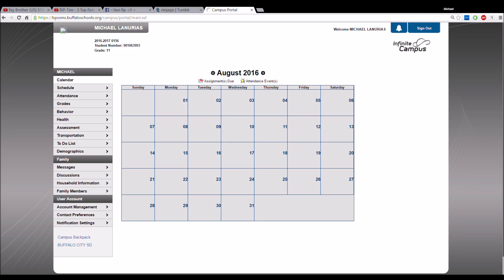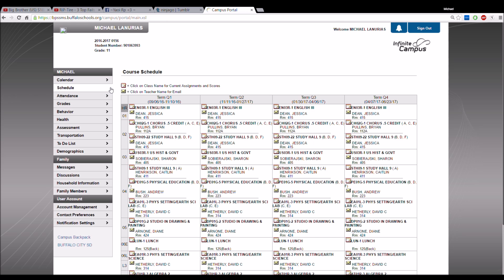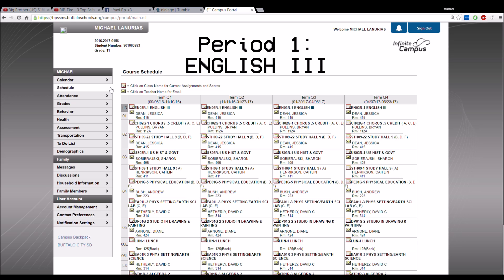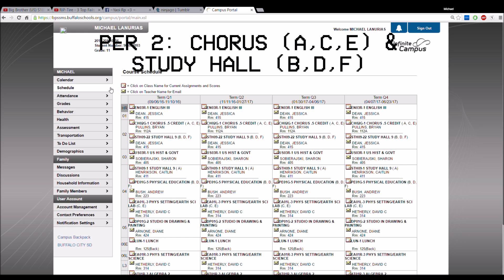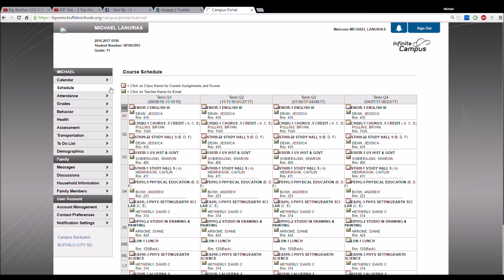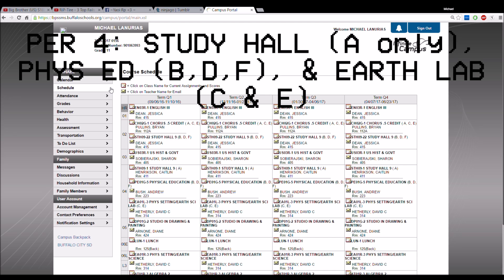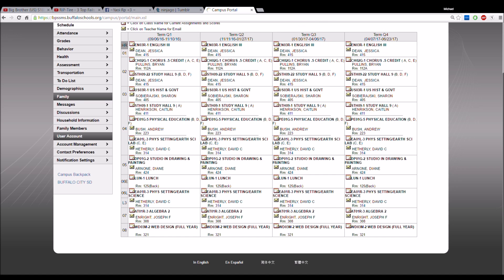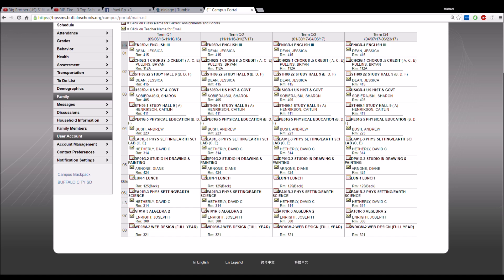My Courses (Revealed!)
I finally have my courses already! I'll be prepared.